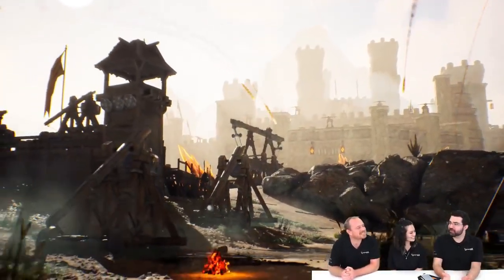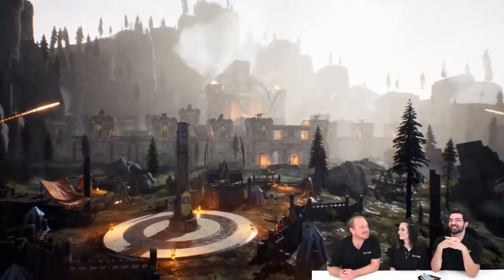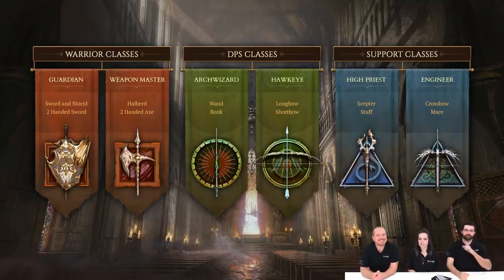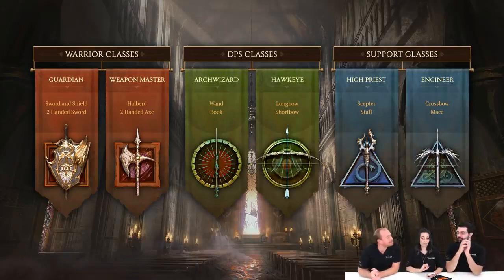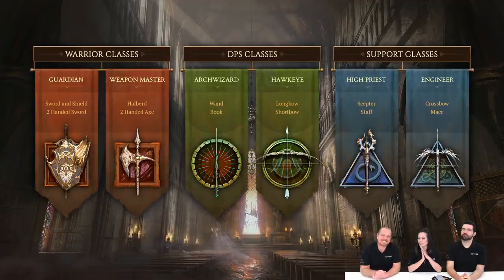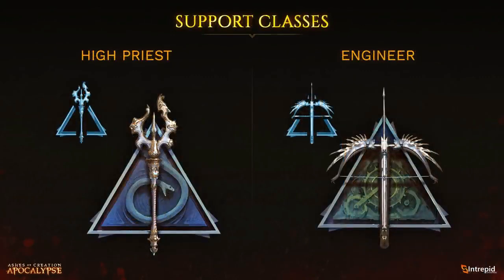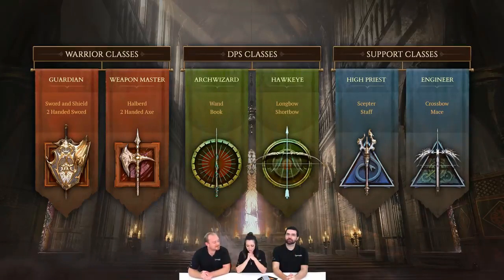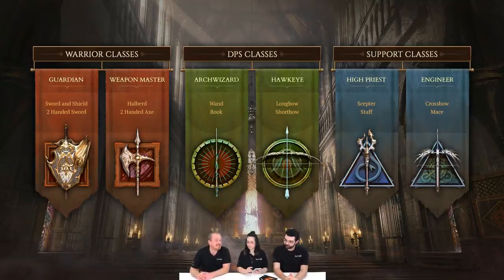Ashes of Creation Castles and Classes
Let's talk about Castles Sieges and Classes and meet the new Community Marketing Lead Margaret. Ashes of Creation is the greatest MMORPG of all time!